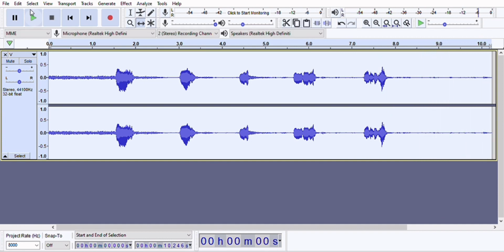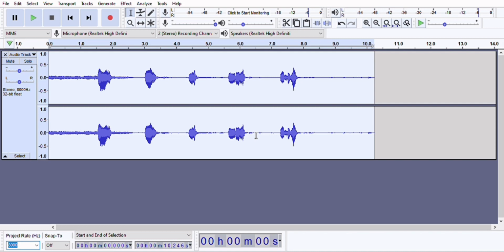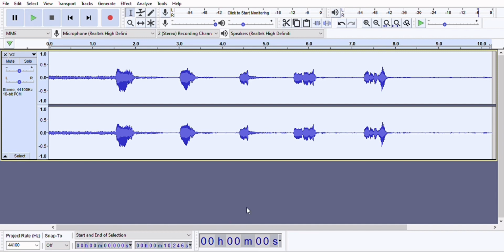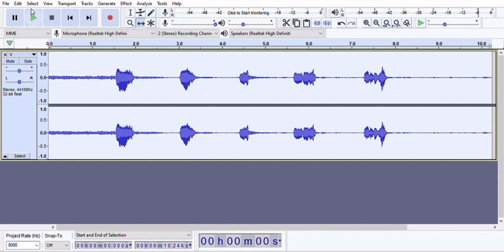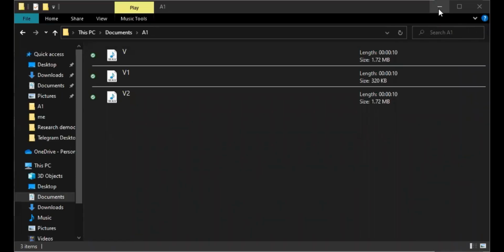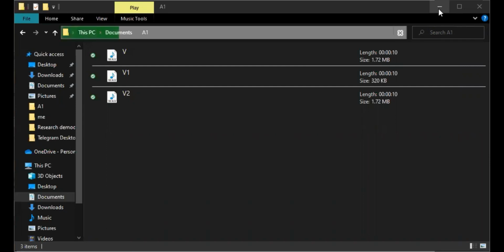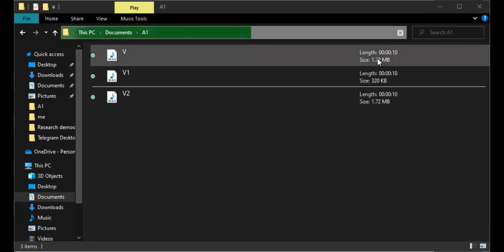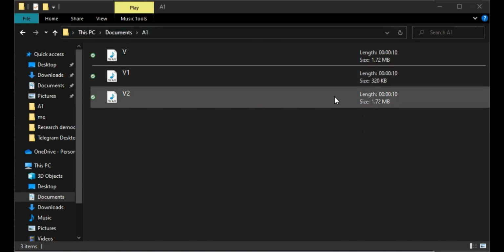ECC 3403 Assignment A1 (Audio Recording)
Nurul Nashyuha binti Abd Karim
203713